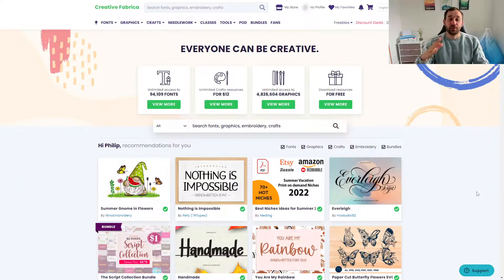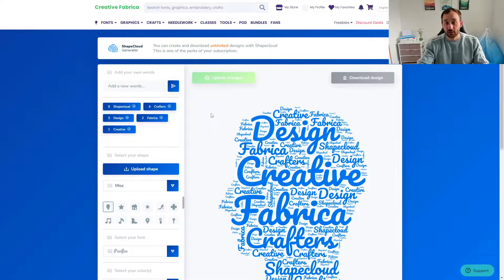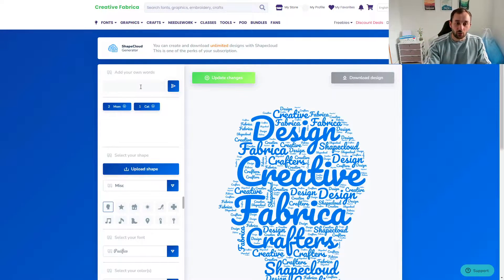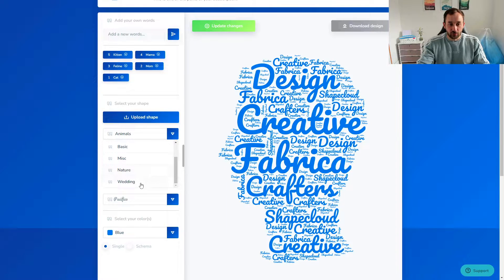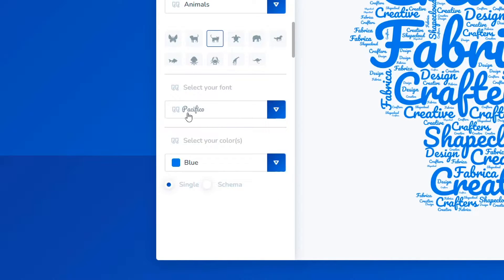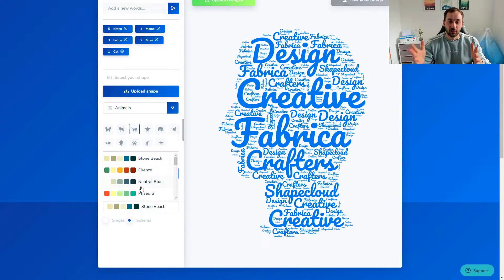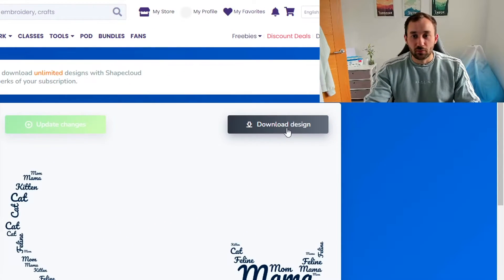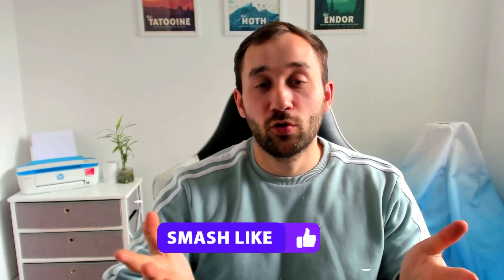Create Word Cloud T-shirt Designs the EASY WAY | Creative Fabrica Shapecloud Tool Tutorial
In this Video Tutorial I demonstrate how the Shapecloud Tool by Creative Fabrica can be used to very easily create some cool and unique Word Cloud T-shirt Designs. Have fun with this!

I am a Graphic Designer who has been selling Print on Demand and Digital Downloads online since 2018. I am Tier 20.000 on Merch by Amazon and have shops on many other Platforms including Redbubble, Teepublic, Zazzle, Spreadshirt, Etsy Teespring, Kindle Direct Publishing and more.